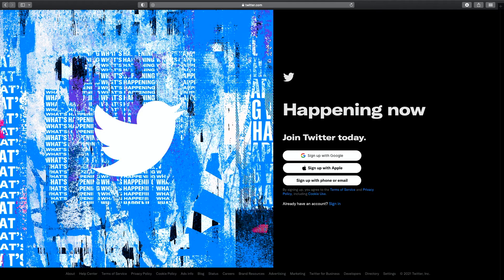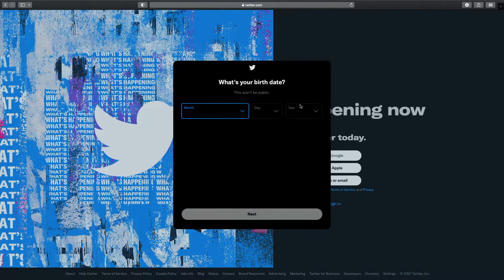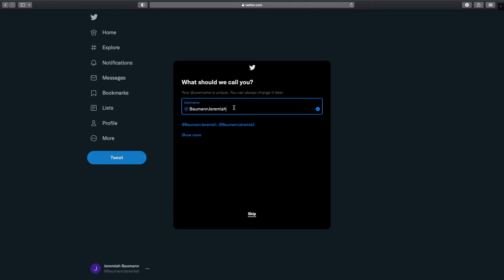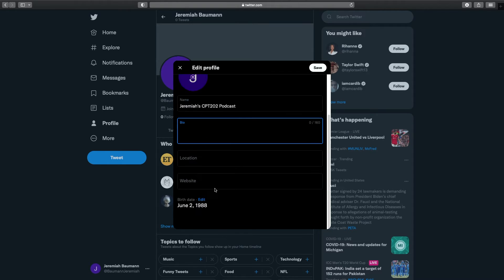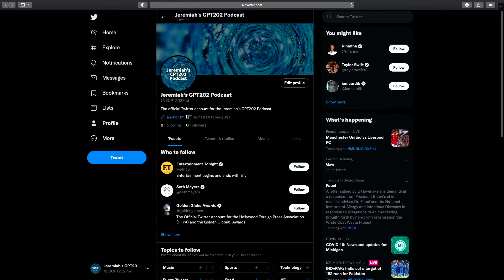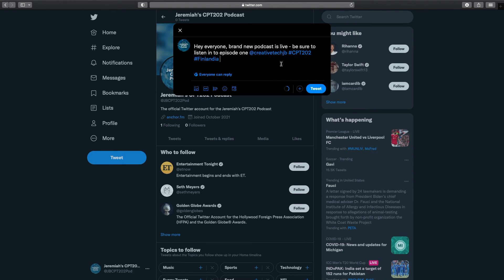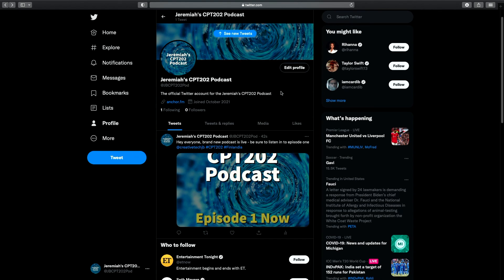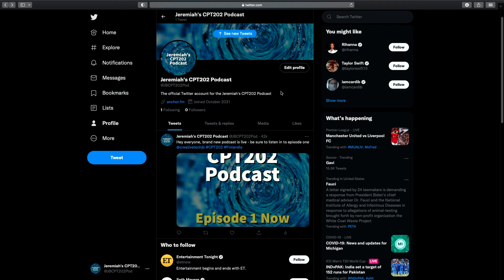CPT202: Digital Media for Business - Week 10: Intro to Twitter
Video 3 of 3 for the Social Media project.

Video updated Fall 2021.